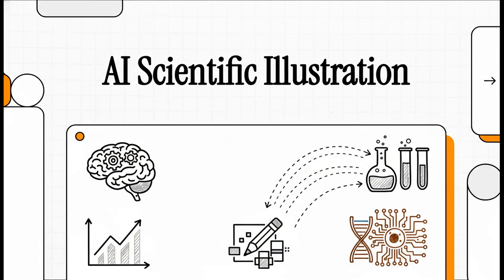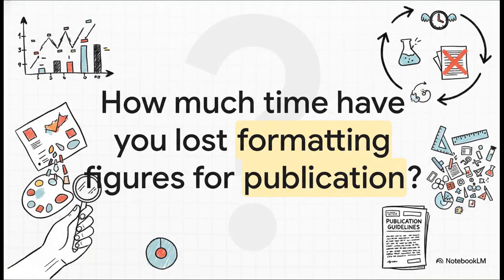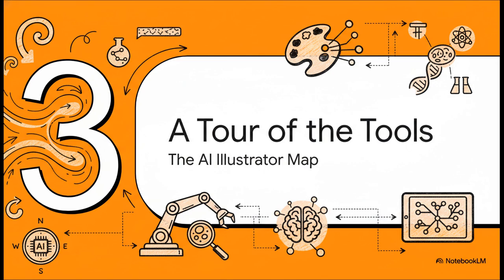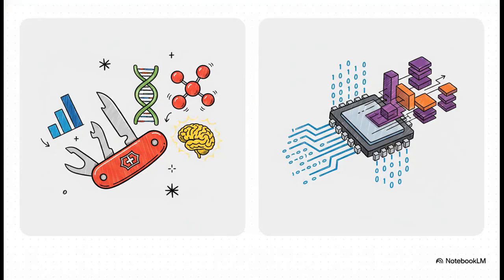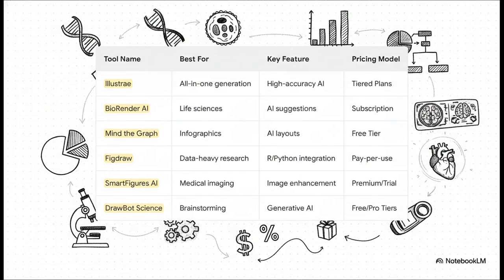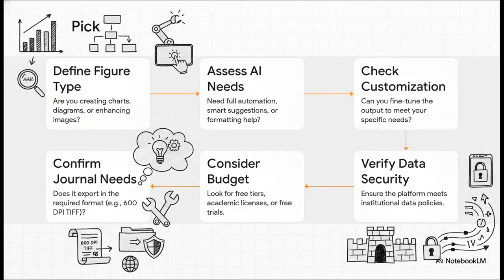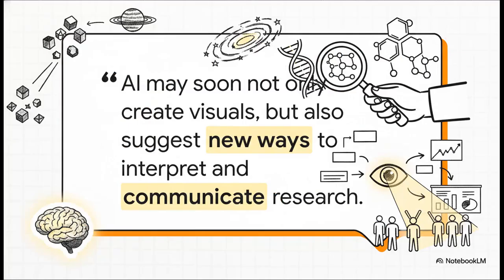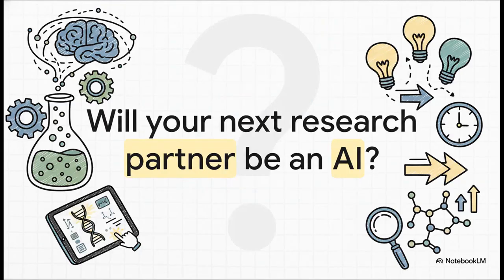Never Manually Draw Scientific Figures Again | AI Does It in Seconds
Are you still spending hours manually drawing diagrams for your research papers? In 2025, AI is transforming how researchers visualise complex data, making it easier, more accurate, and faster than ever to create professional illustrations.
In this video, we explore the top AI-powered tools that automate the creation of publication-ready figures, infographics, and molecular models. Whether you are a biologist, chemist, or physicist, these tools will help you meet strict journal formatting guidelines for Scopus Q1 journals and Nature publications.
Key AI Tools Mentioned:
• Illustrae: Best for high-impact visuals from raw datasets with built-in scientific accuracy.
• BioRender AI: The industry favorite for life sciences, now with AI-powered diagram generation.
• Mind the Graph: Excellent for creating infographics and scientific posters using AI layout suggestions.
• SciSpace (formerly Typeset.io): A must-have for formatting tables and figures according to specific journal guidelines.
• Figdraw: Specializes in data-driven illustrations, particularly for genomics and bioinformatics.
• GraphPad Prism: The gold standard for statistical visualization, now featuring AI-powered error detection.
• Datawrapper: Perfect for social science or public health researchers needing clean, data-driven charts.
• DrawBot Science: Uses generative AI to turn written descriptions into detailed scientific figures.
• SmartFigures AI: Focuses on image enhancement and cleaning up microscopy images